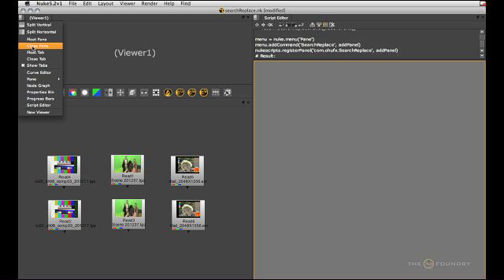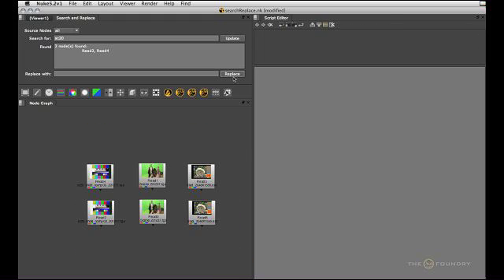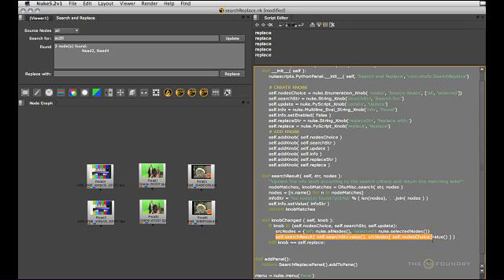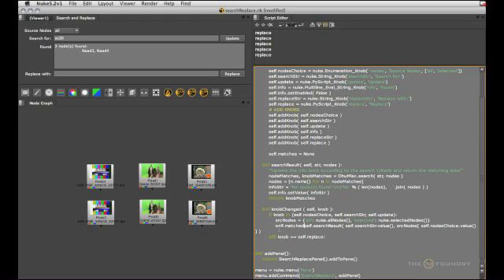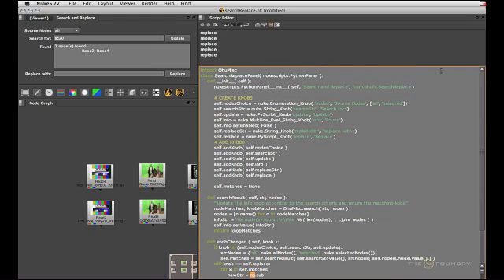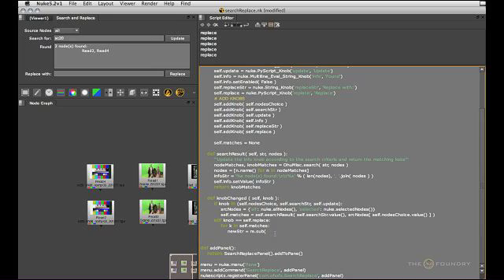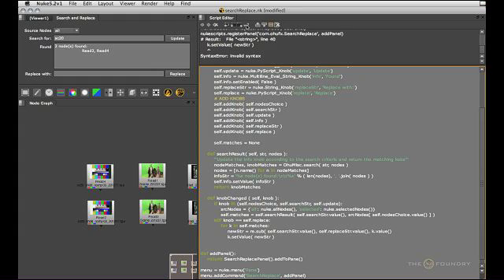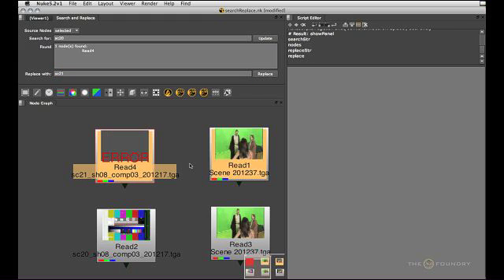Nuke | Python For Artists: Python Panels Callbacks (Part 2)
Frank Rueter explains all about callback for python panels.